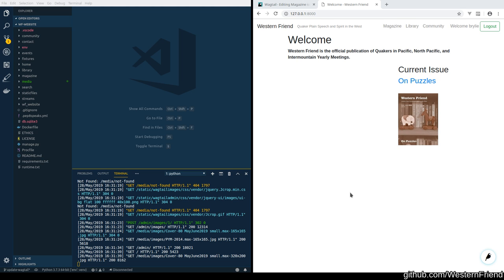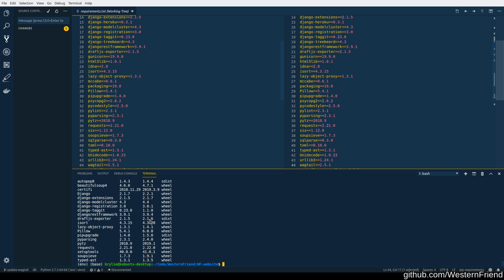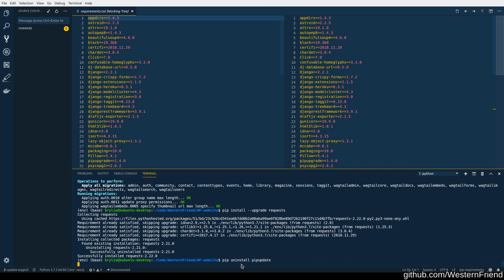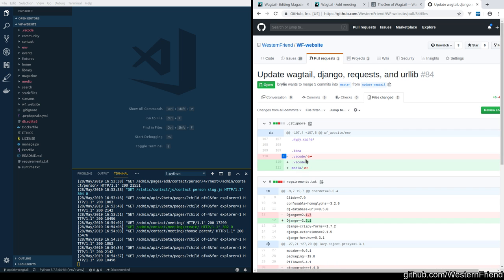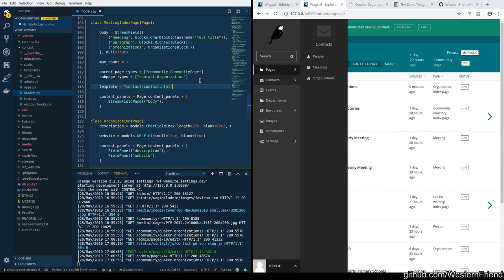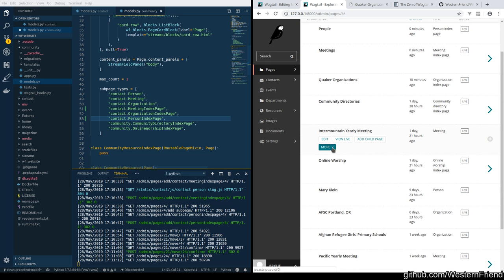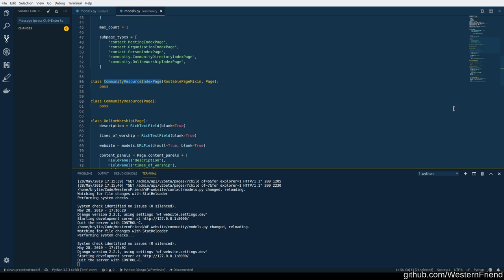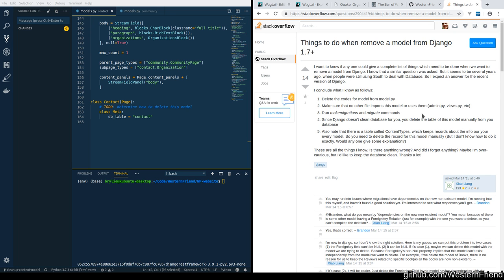Using Wagtail Page model to improve Western Friend community directory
In this session, we started by updating to Wagtail 2.5, Django 2.2, and a couple of other dependencies. Then, we improved the content organization by putting parent/child page constraints on content in the community directory. Finally, we cleaned up the models a bit and found a bug with the Library Item 'author' field, which we will address in a subsequent session.